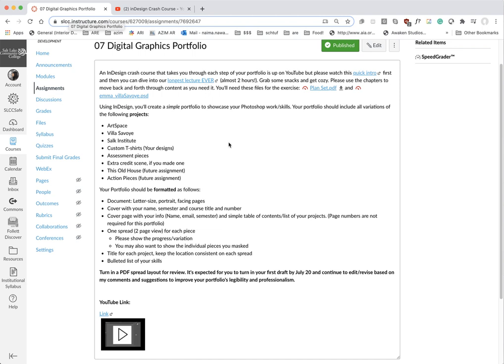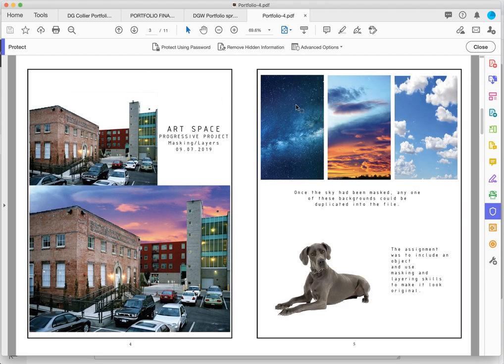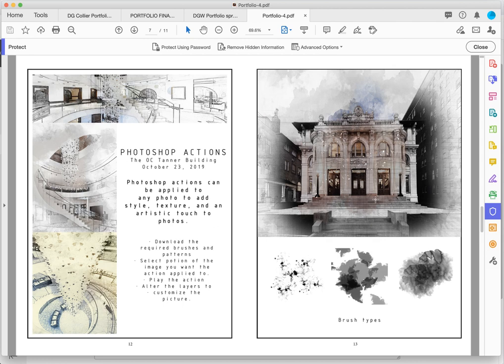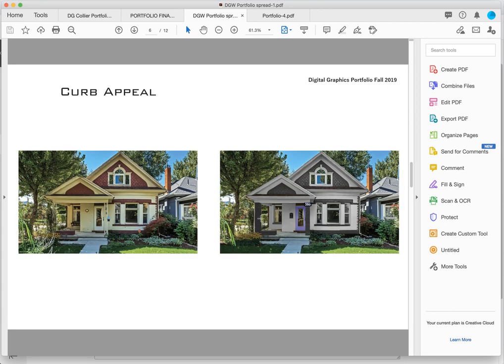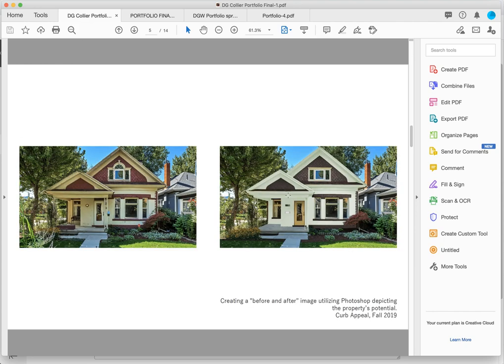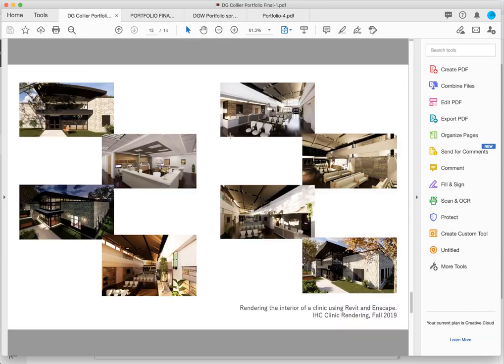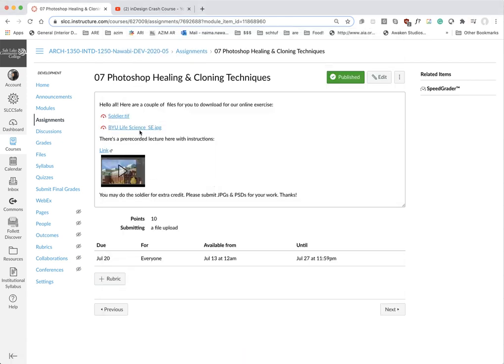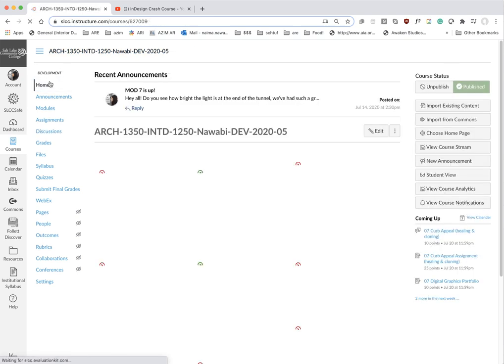MOD 7 Overview